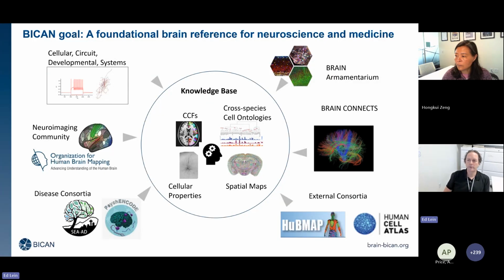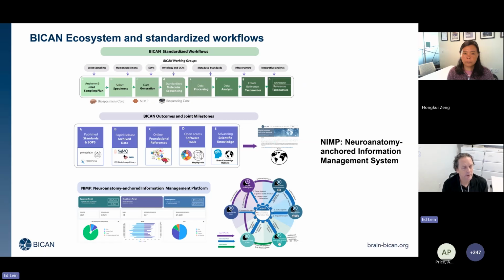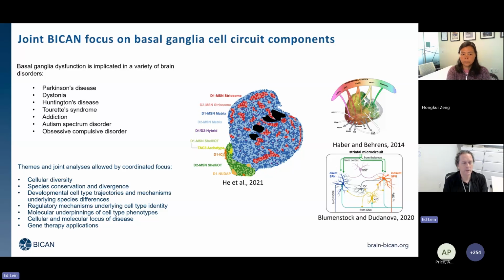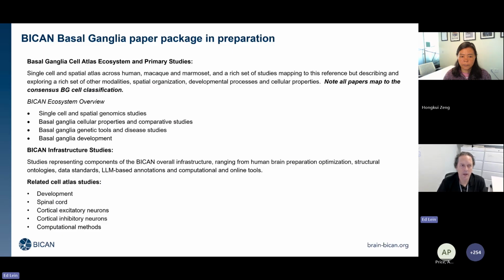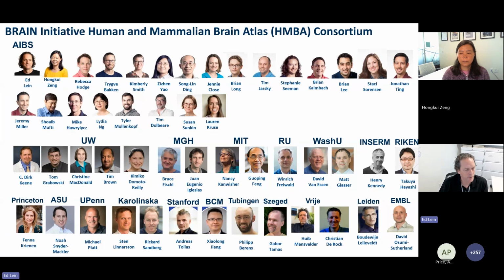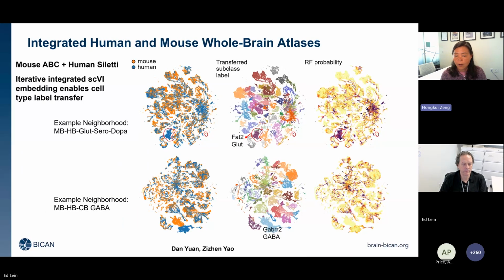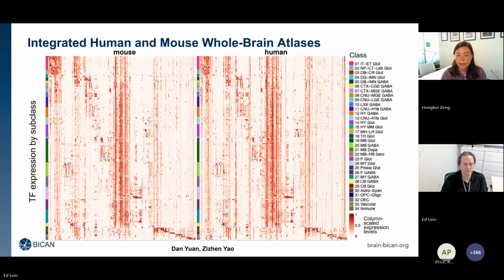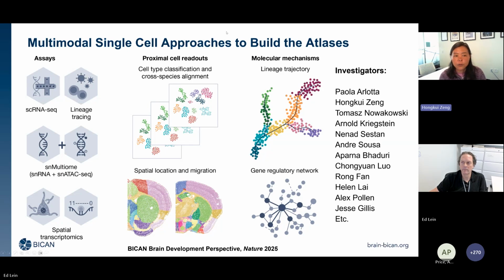Day 1: Session 1-1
Session 1: Data Analysis, Annotation, and Integration

This keynote presentation discusses cell atlases of the adult and developing mammalian brain.

Ed Lein, Hongkui Zeng